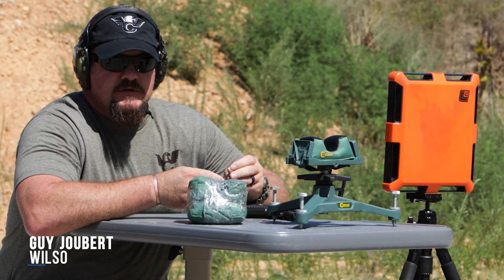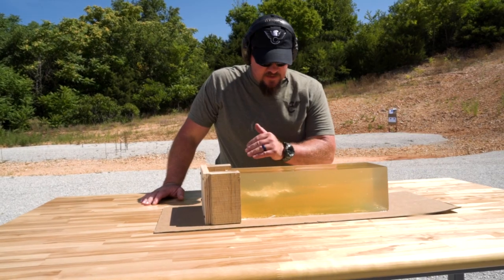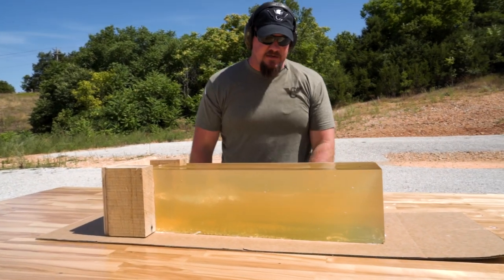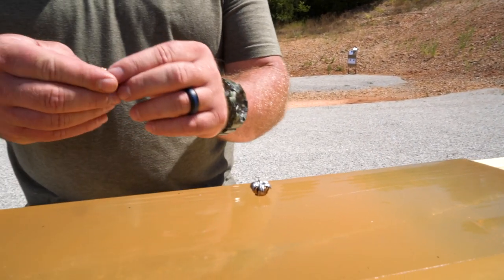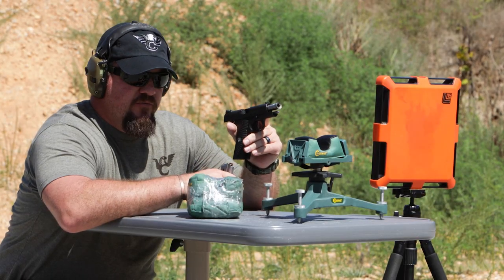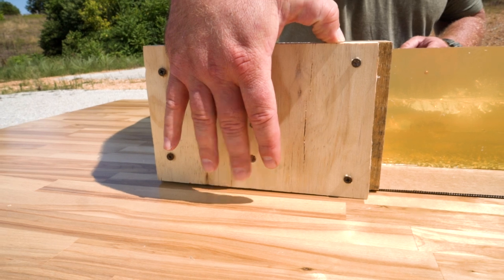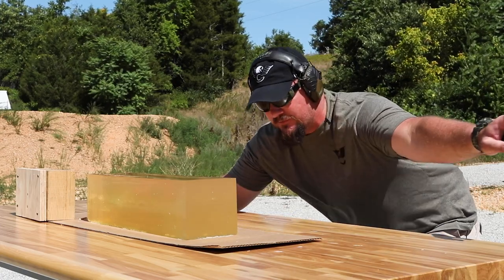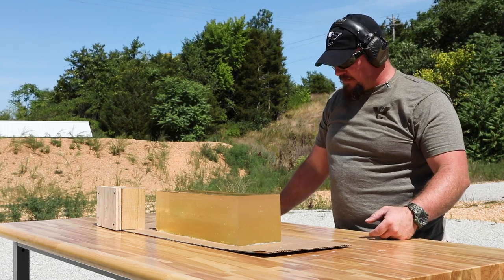Lehigh Defense - Xtreme Defense vs Hollow-Point bullet through a Barrier. Here's what happened.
We put the 90-Grain Xtreme Defense 9mm bullet up against a premium Hollow-Point 124-Grain bullet.  We shot these bullets through the same Wilson Combat 4-inch Professional.  For the test both bullets went through the same plywood barrier and into a 20-inch ballistic gelatin.   The result proved that while Hollow-Points clog and will not expand if shot through a barrier, the Xtreme Defense is truly barrier blind.  We used a high speed camera for this test at 4000 frames per second.

Xtreme Defense is machined from solid copper with the most advanced technology called Fluid Transfer Monolithic. The progressive geometry allows for deep, straight penetration while creating a permanent wound cavity diameter exceeding that of most expanding bullets. Penetrating barriers such as drywall or heavy clothing prior to impacting the intended target doesn’t have the potentially negative effect on the Xtreme Defense that it does to conventional hollow point bullets.

0:00 - Hollow-Point 124-Grain bullet
2:30 - 90-Grain Xtreme Defense bullet